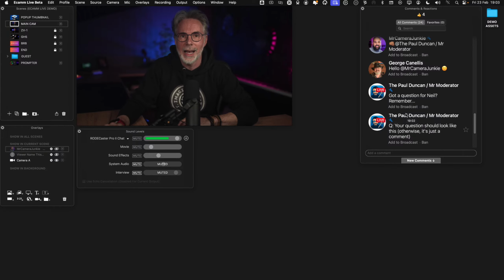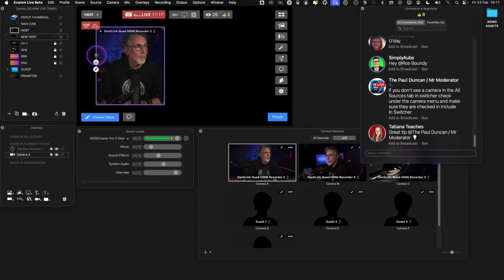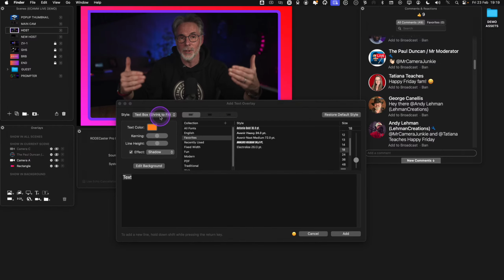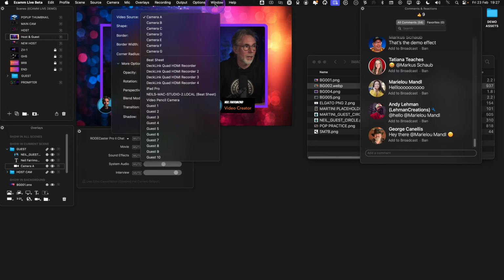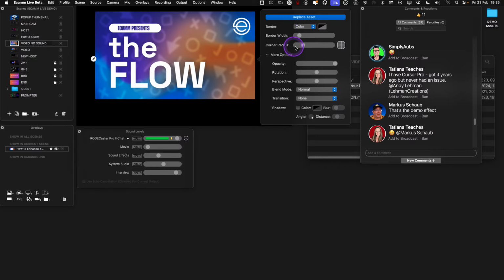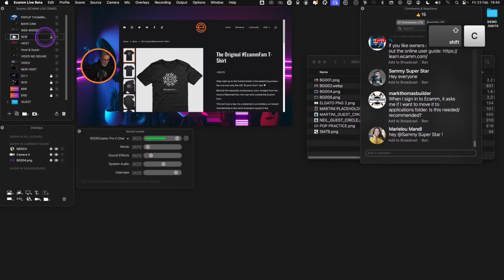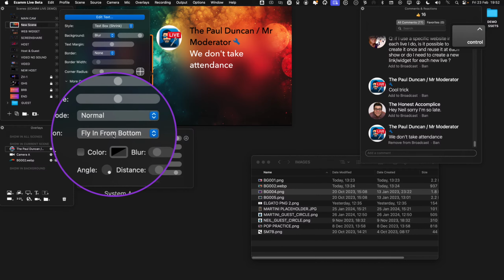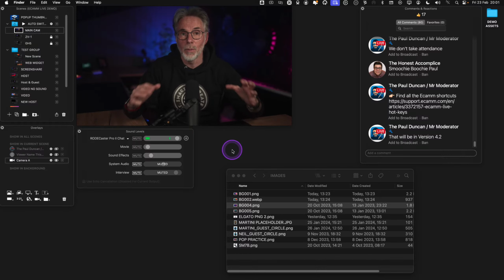Ecamm Demo: Streaming & Recording Made Fun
Hey there! Curious about streaming or recording but not sure where to start? You're in luck! We're hosting a laid-back Ecamm Demo that's all about showing you how fun and straightforward creating content can be. Whether you're taking your first steps into streaming or recording content or looking to sharpen your skills, this demo is designed with you in mind. Neil will guide you through the basics, highlight the newest Ecamm features, and answer your questions. Imagine it as a friendly walkthrough in the world of streaming and recording without any of the stress.

And here's a special invite just for you: join our amazing Facebook group It's a cozy corner on the internet where we share, learn, and grow together. Plus, if you're up for some hands-on practice, our Discord is the place to be. It's not just any group; it's a community where you can join others in the Rec Room, exchange tips, and showcase what you've learned.

So, are you ready to dive into the exciting world of Ecamm? and let's explore the possibilities together during the demo. We're looking forward to welcoming you to our community and showing you just how enjoyable streaming and recording can be!